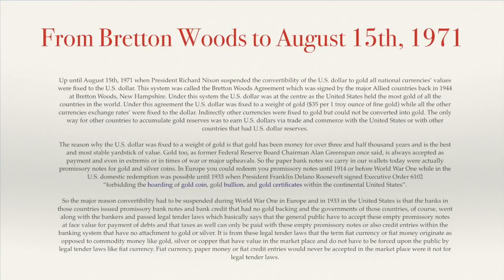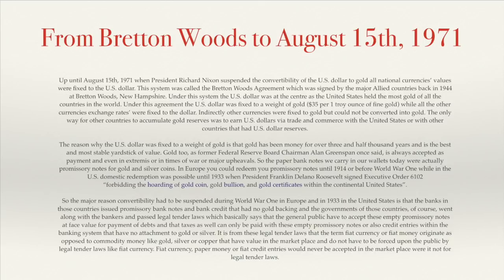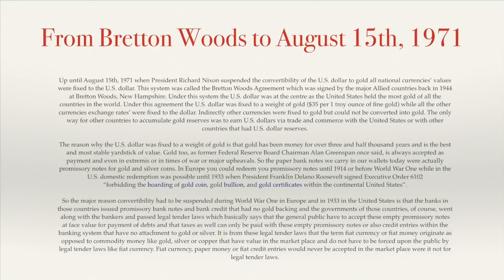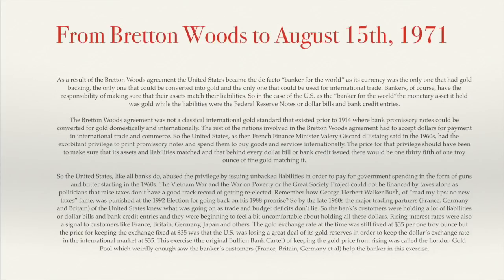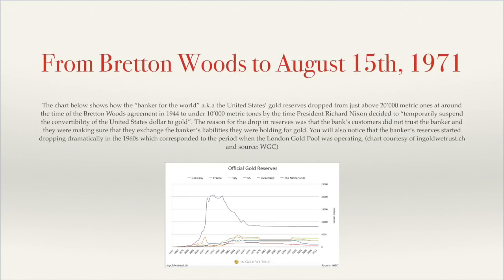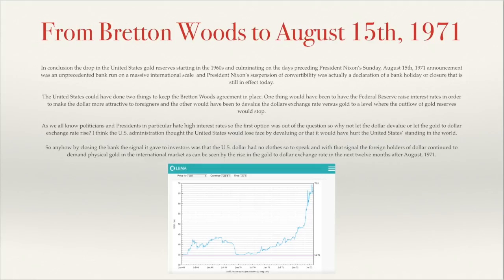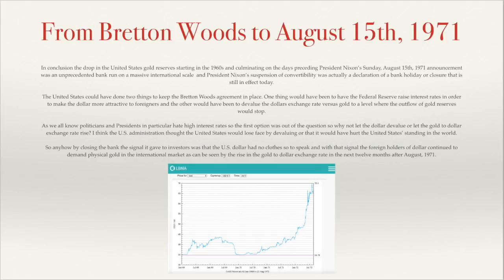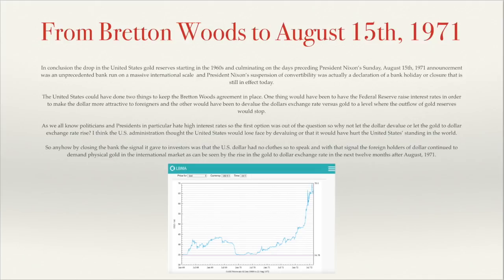From Bretton Woods to August 15th, 1971.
MONERO: 443HZ51ibn1MUD65R42hLNj934Cjq9oEbXaZ68UWeKdAg3qmgM6gL2qMnutYDyn8GnZEDf1yvsqkw11wXgrkm4wFDpDk58u
BITCOIN: 1AkNoKzbZXJ75BbeGkD2ekUDJQNWDrBgMA
BITCOIN CASH: qzfcsu05c9ephzv8qzl7ysvn4lfclzneescfhre4r5
BSV: qr20w4glrt5urr63c2xrqaxa3ken2qy5hqdxr3kv34
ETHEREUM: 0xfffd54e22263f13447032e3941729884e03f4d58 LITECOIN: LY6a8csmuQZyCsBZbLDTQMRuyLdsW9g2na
DASH: XhxxKD8YHjAdE3hYG7AuCw4EwUrCjZWqGK
BAT Currency: Uphold a/c name maneco